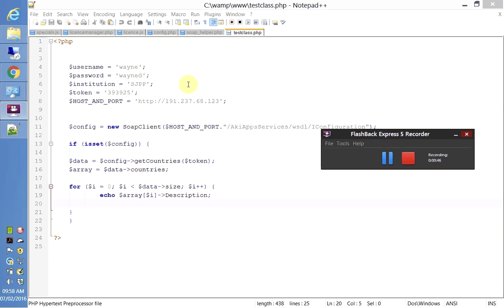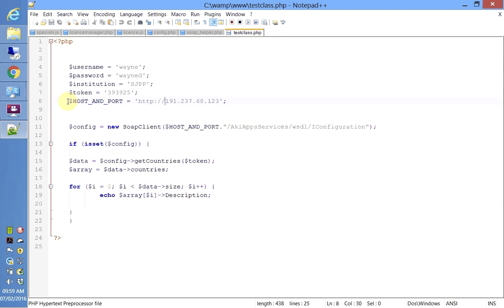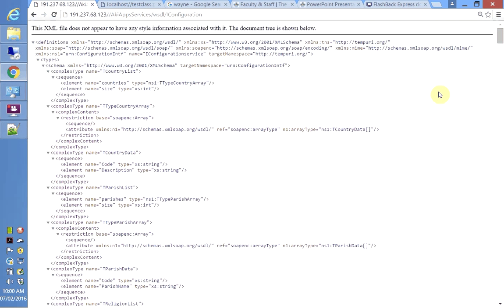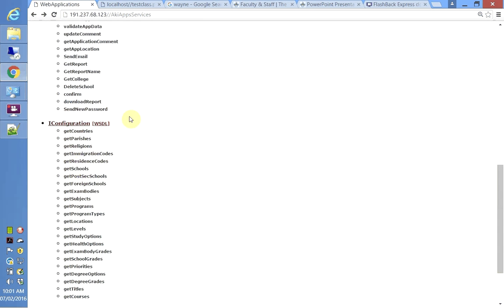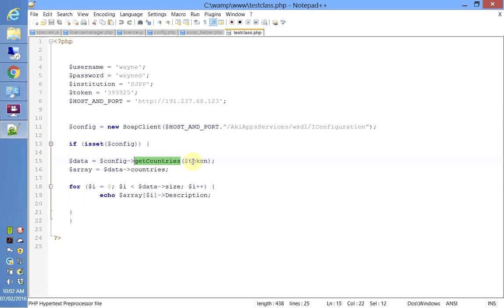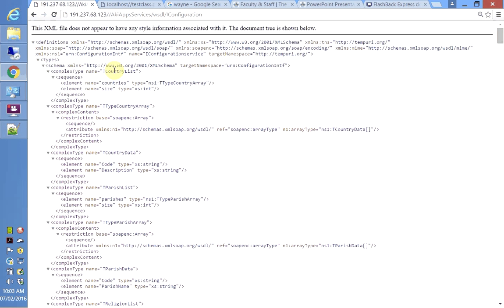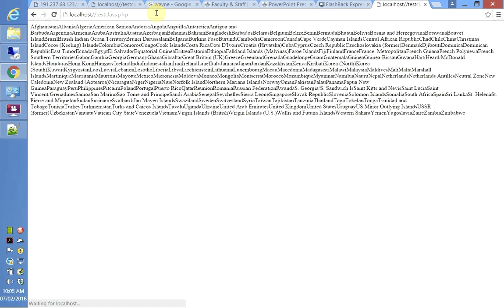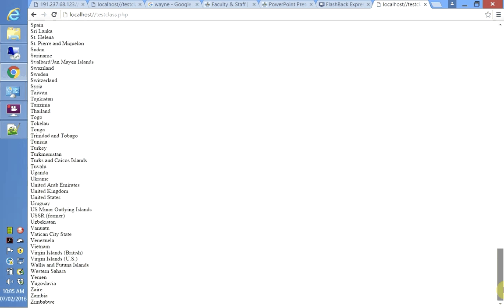Consuming SOAP Services with PHP